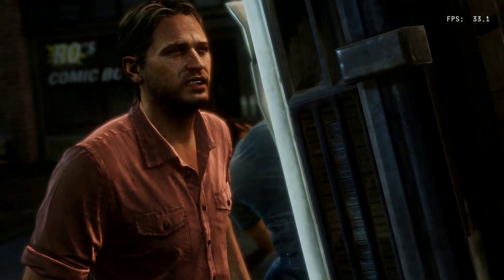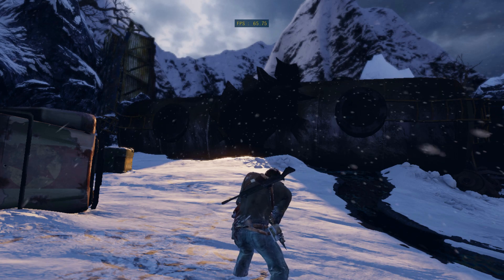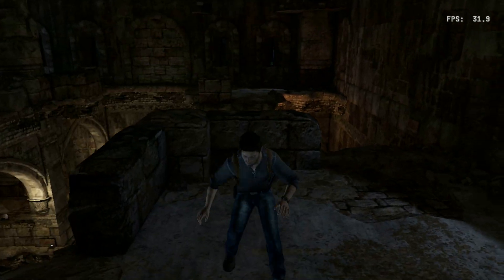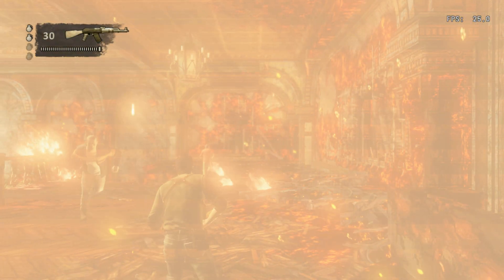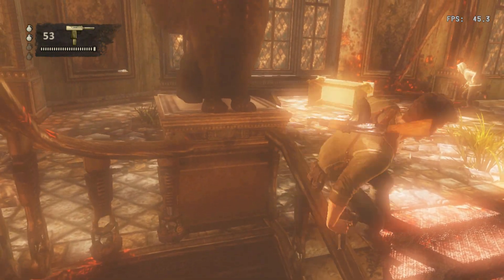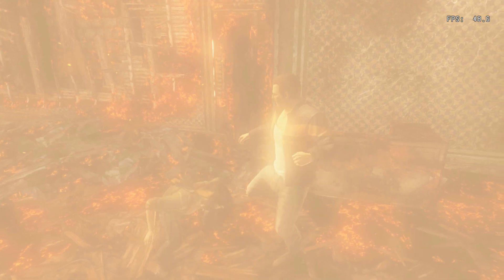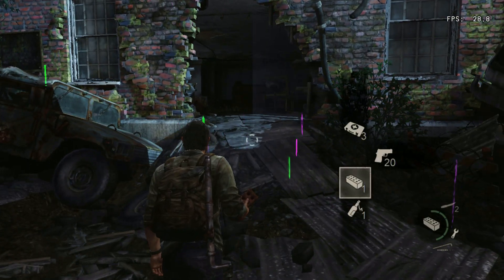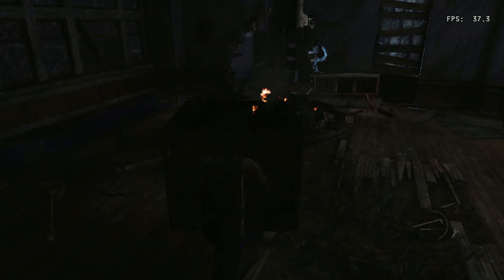RPCS3 Uncharted 3/The Last of Us new patch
Three days ago after a two weeks of searching found these lines, to disable one of the most annoying effect for U3/TLoU
My Specs:
i9 9900k 16Gb Ram GTX1070
and the patch: